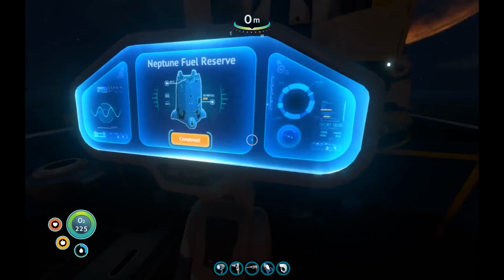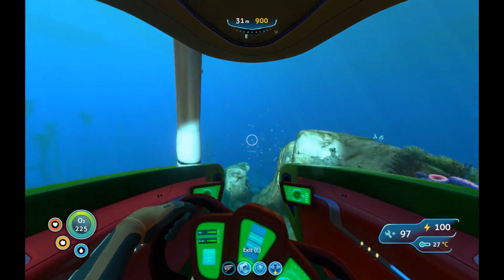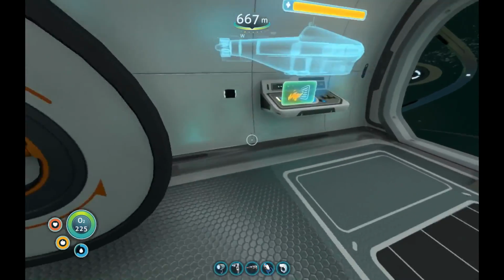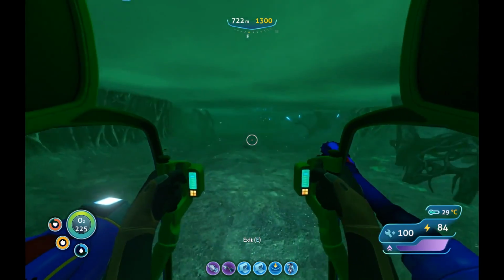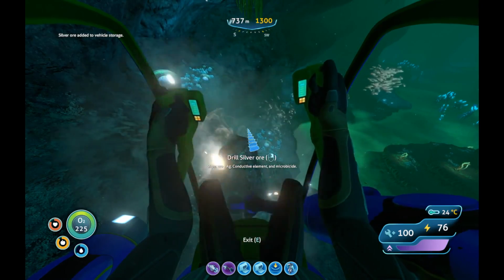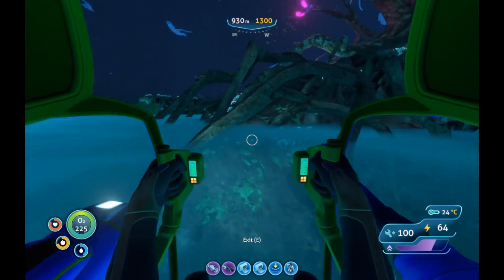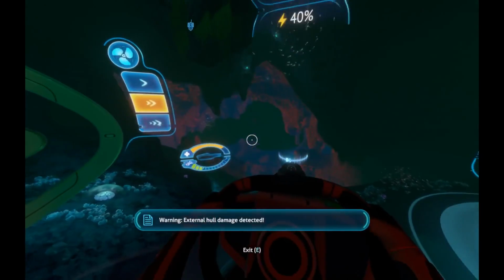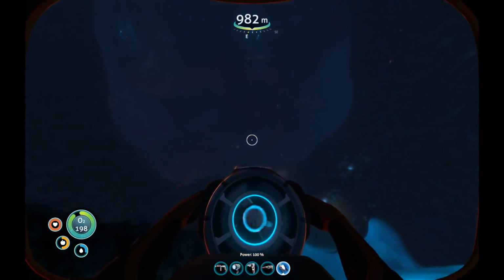Lost Below The Surface - Subnautica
Lost below the surface we make some great progress on exploration!!! I hope you all enjoy!!!